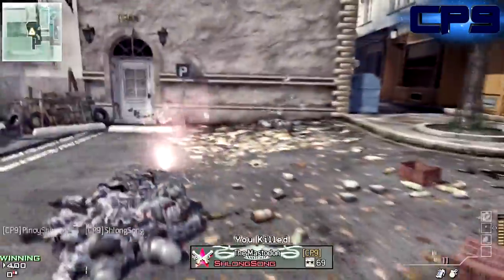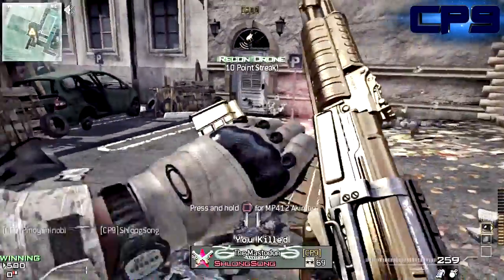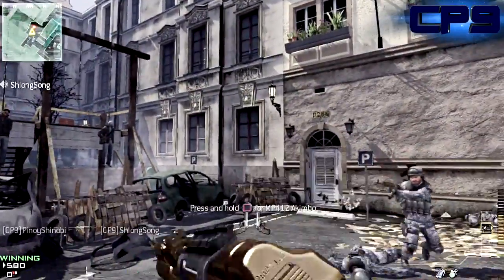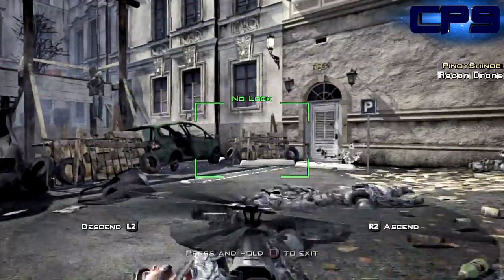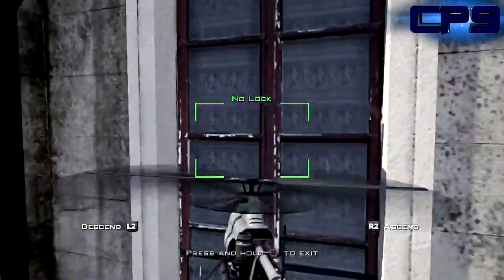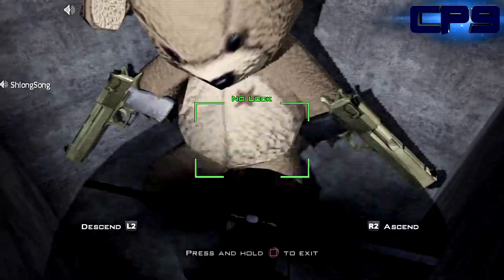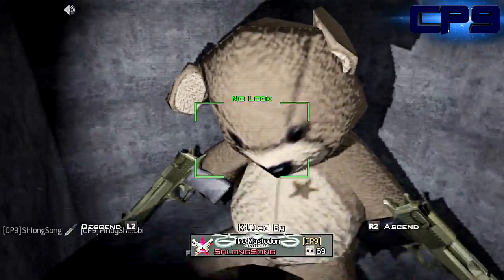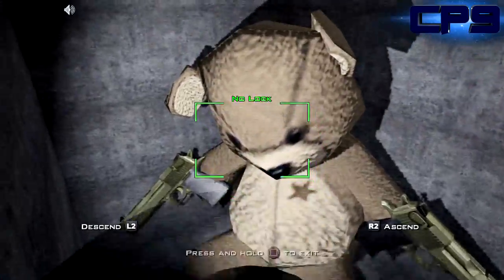MW3: GIANT TEDDY EASTER EGG!!